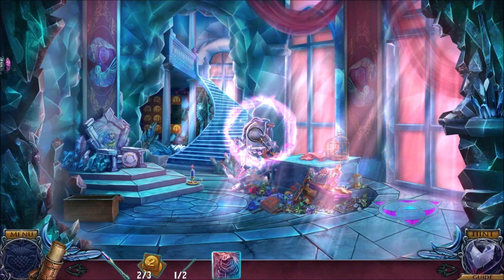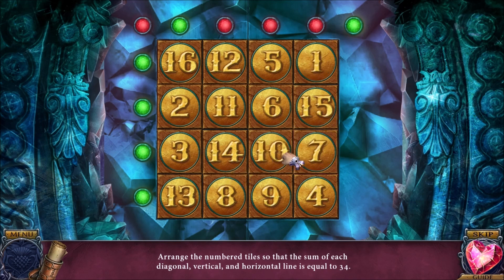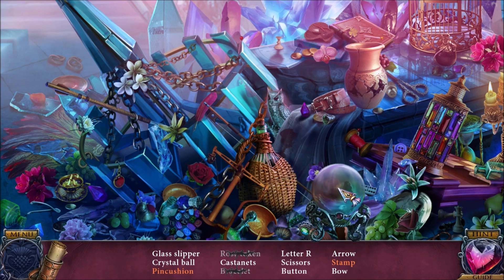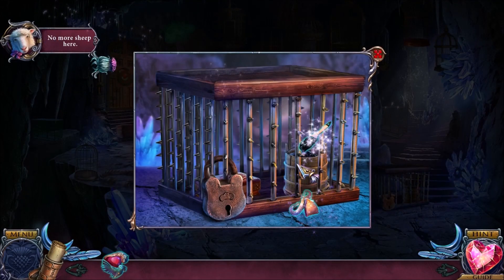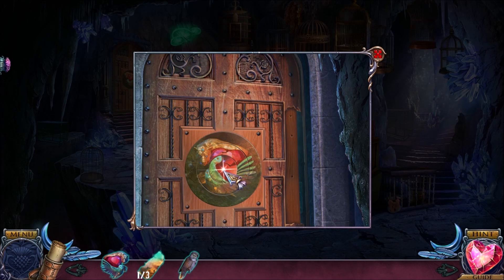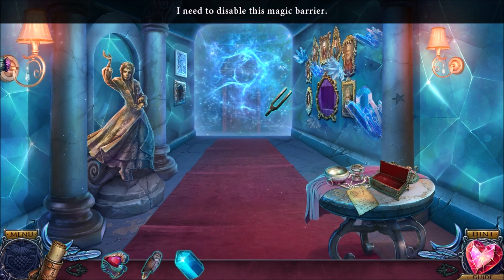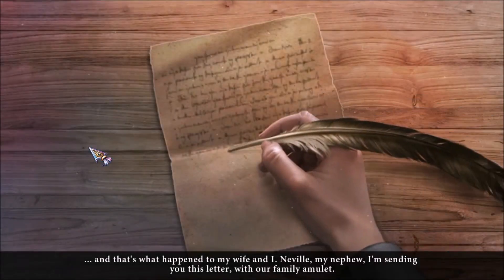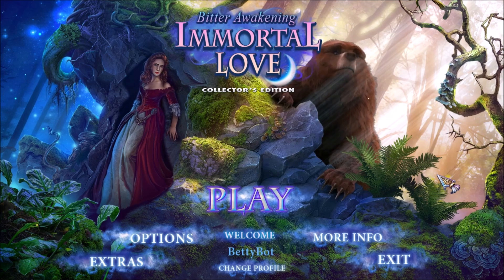Immortal Love: Bitter Awakening (Part 10): The End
Part 10 of 10, of a walkthrough for Immortal Love: Bitter Awakening. In this part, Douglas goes through the castle and finds the second guardian. He tries to escape with Ayla, and the guardians save him from falling prey to a devious trap. Douglas escapes with Ayla for real and he passes the amulet onto Alison's father, two months later. Sadly, his warning about the curse is lost!